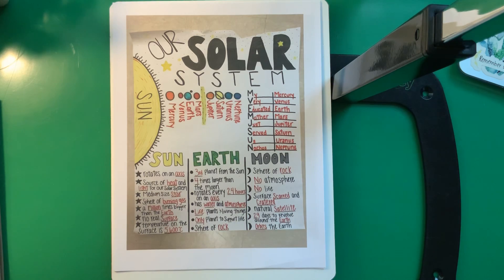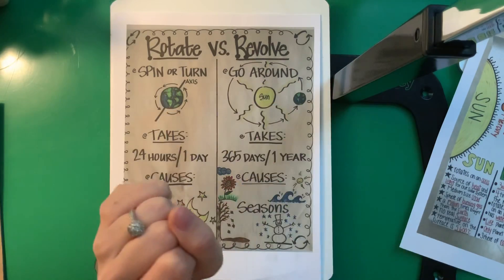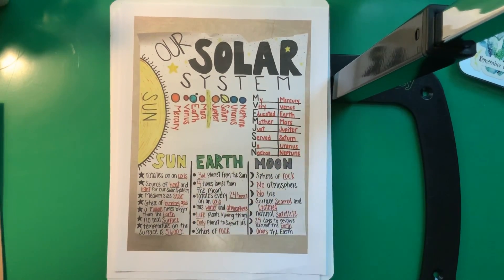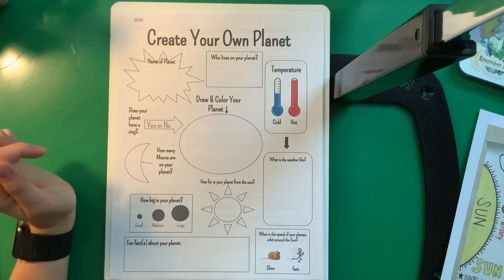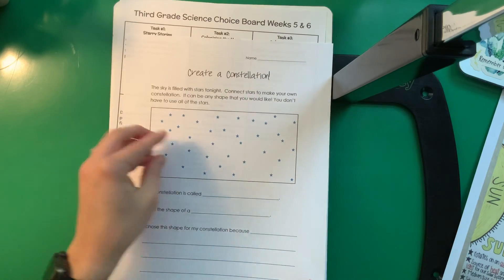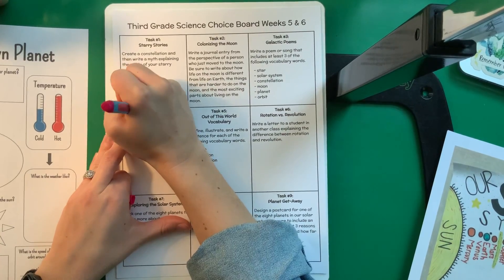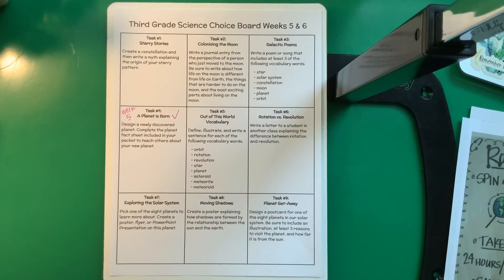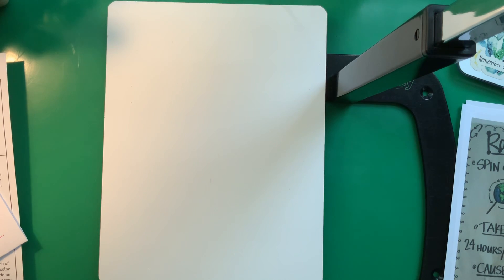Week 5 Science Lesson - The Solar System